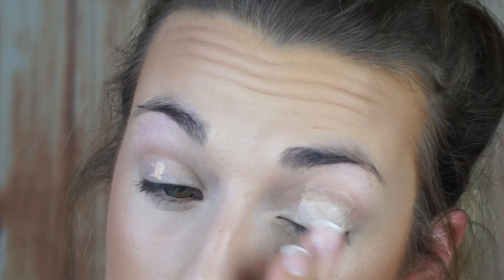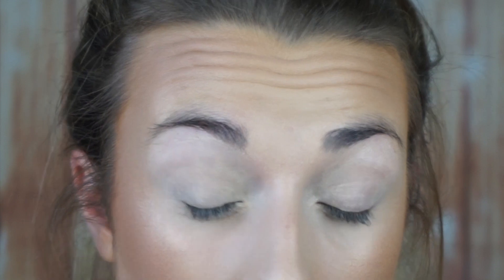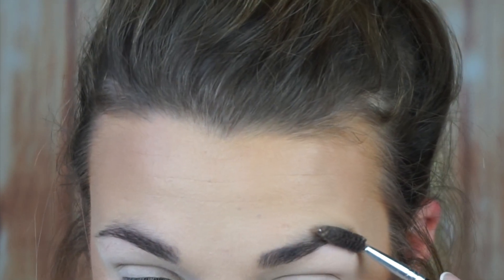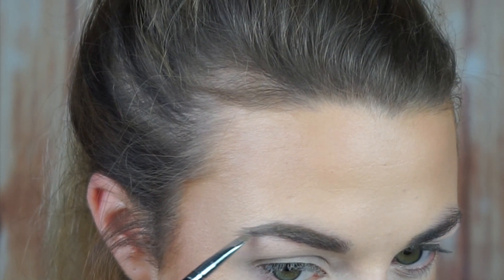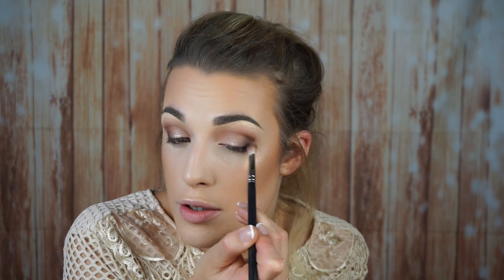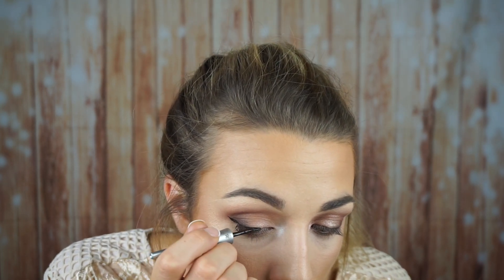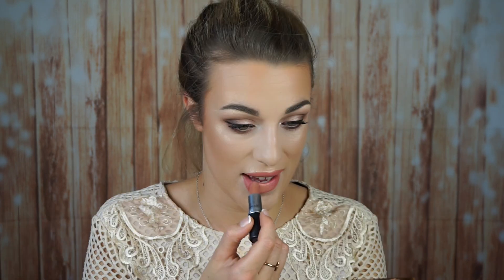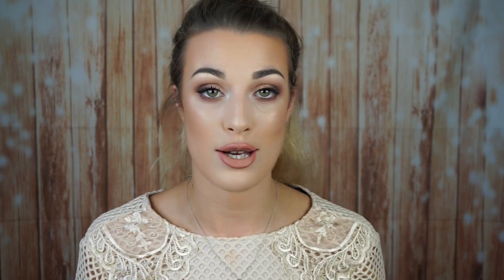Ride or Die Makeup Tag & Makeup Look | TUTORIAL!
Hey love buggies, today I'm filming the ride or die makeup tag that Jaclyn Hill created, and I'm filming it the way Kathleen Lights mentioned it!

Vine: Elliedalton

Brushes I recommend!

Whitening Lightning,
'EllieKit' - Dial A Smile Kit $45 (retails for $99)

Gerard Cosmetics.
'EllieJ4U' Just for You Bundle - Any 4 lip products for just $39!!

'EllieStar19' Star Powder (highlighter) for $19
FREE WORLDWIDE SHIPPING!

I love you guys xox